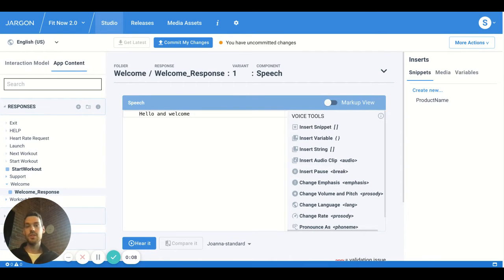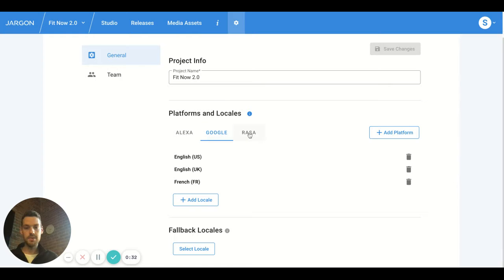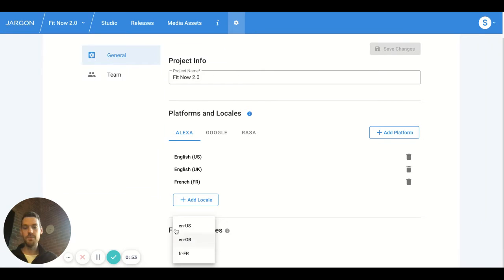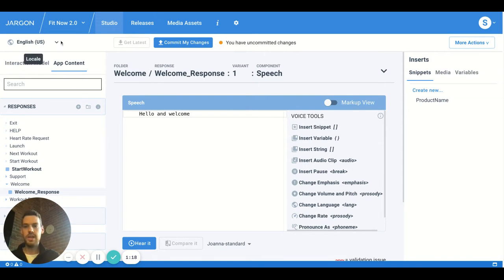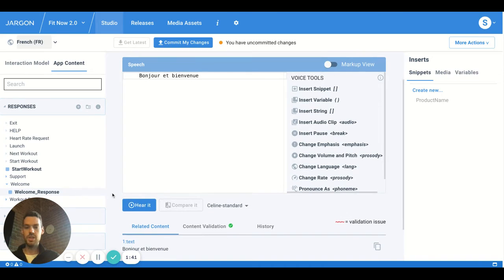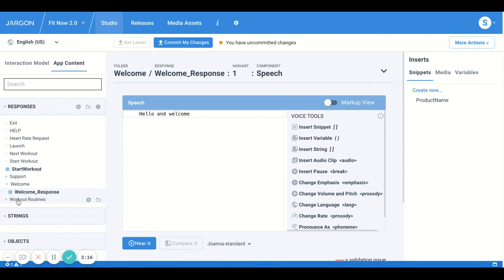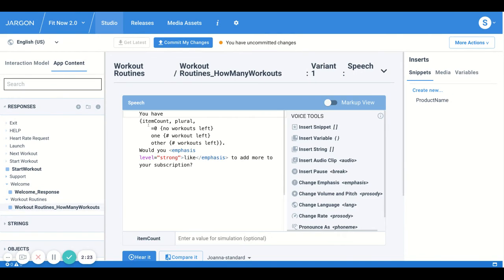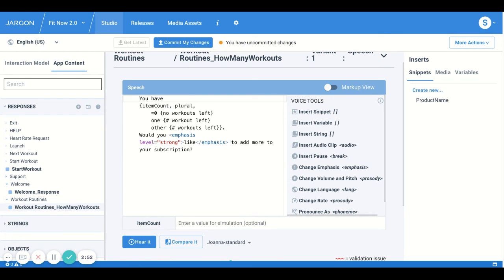Managing Multilingual Content (Jargon Tutorial #5)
Managing content across multiple markets can be challenging. Within Jargon, you can utilize the same app code base and manage multiple locales within a single UI. In this tutorial, you will learn how to manage content across locales and use fallback locales.

0:00 How Jargon helps manage multilingual content
0:19 Locales
0:35 Fallback locales
1:10 How locales work in Studio
1:50 ICU format
2:51 Conclusion

Jargon, the CMS for Conversational AI, is built for enterprise-grade chat and voice experiences. By separating content from logic, Jargon lets you focus on your craft, whether it's coding powerful logic or authoring compelling responses. Teams can save time, improve the quality of their content, and prevent mistakes along the way.